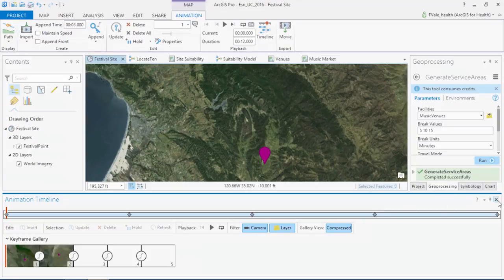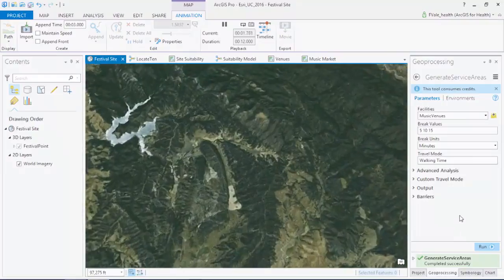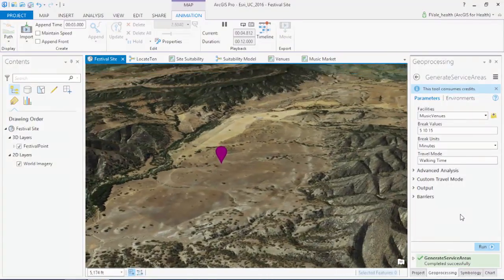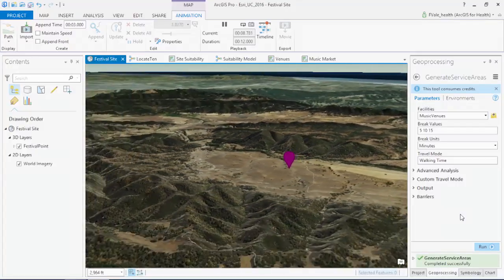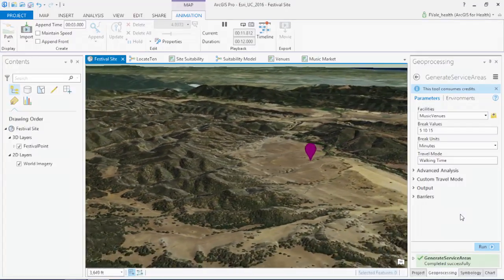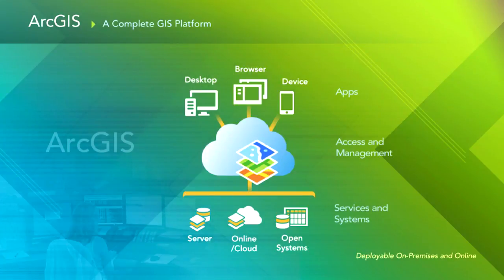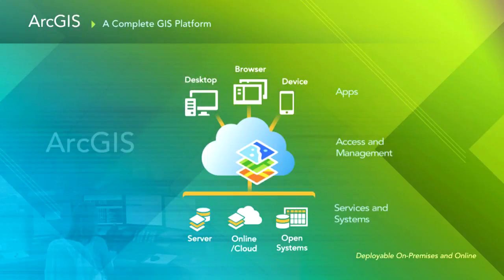ArcGIS User Seminar – Introduction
ArcGIS User Seminar presentation introduction reviewing the day’s agenda and a welcome video from Jack Dangermond.